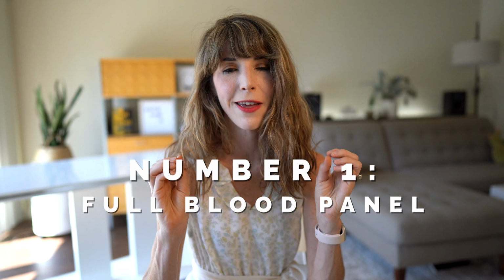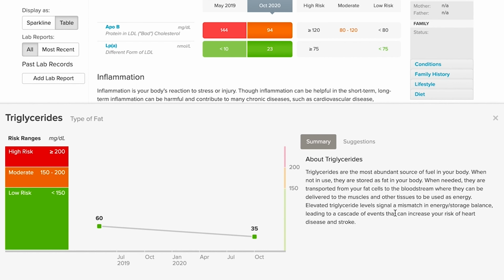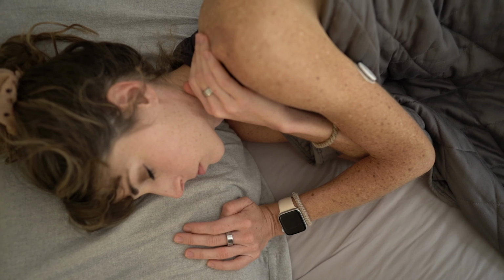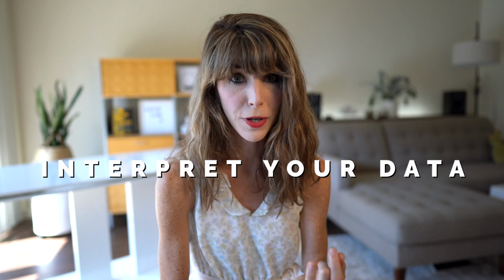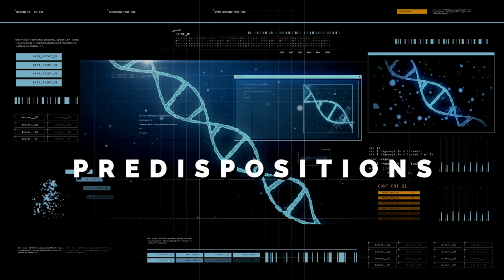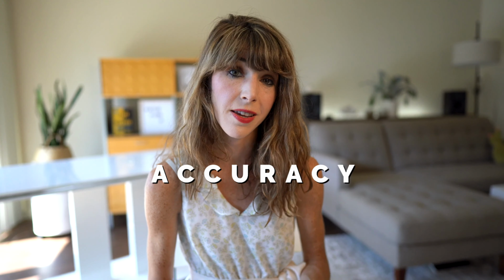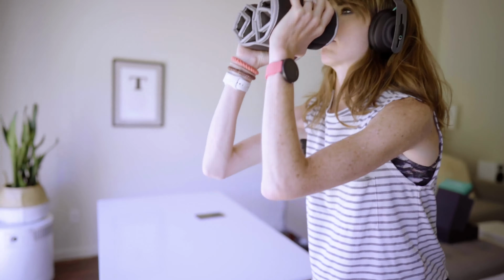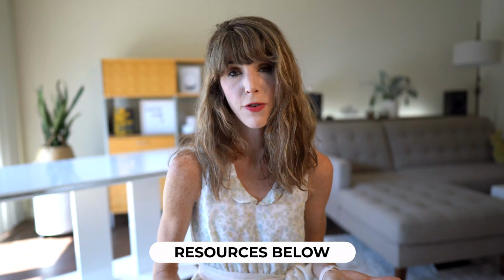Take Control of Your Health: Explore these Top 5 Tests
When it comes to your health, it's all about testing and not guessing. So in this video, I share my Top 5 Health Tests and explain why I think they provide so much value. And if you're on a budget, I’ve ranked these tests in order of importance (based on my own personal experience).

TIMESTAMPS:
0:00 Intro
1:25 WellnessFX Blood Panel
2:38 NutriSense CGM
4:19 Viome Gut Test
5:37 MyToolbox Epigenetics Test
7:22 DEXA Scan Test
9:20 Final Thoughts